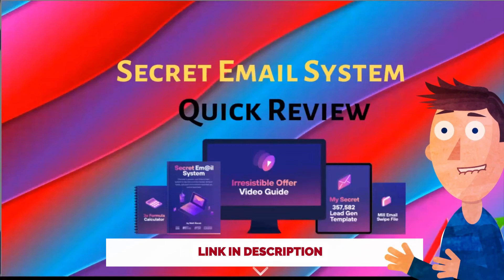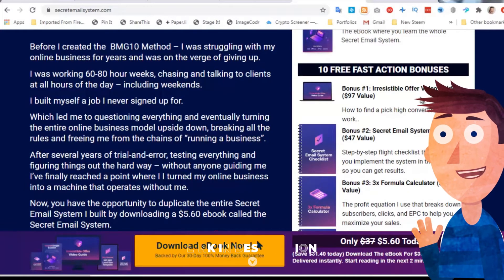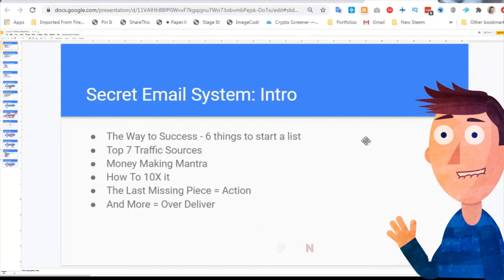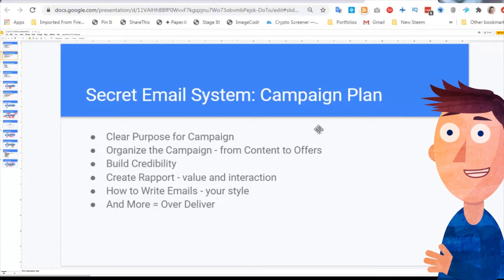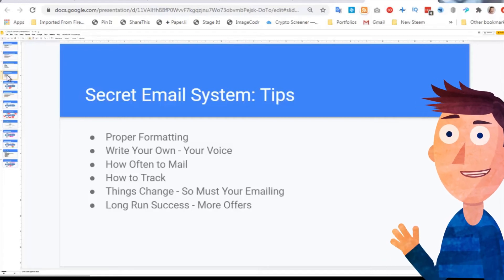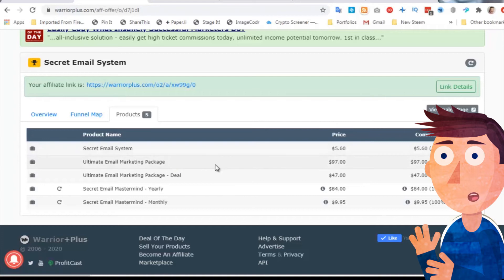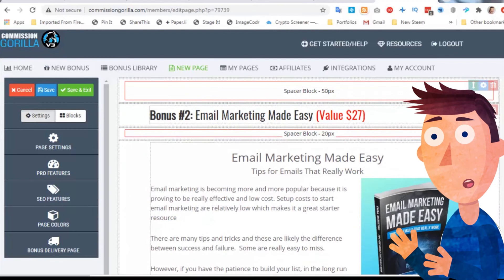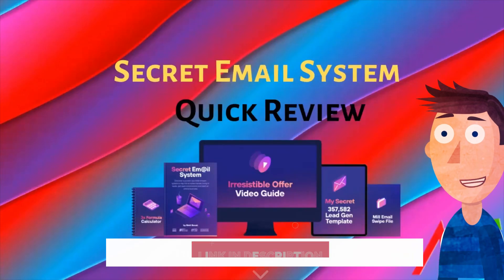Secret Email System Review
What Is Secret Email System all about? 👀

The Secret Email System is a counterintuitive approach to creating and running an online business, specifically the freedom lifestyle business model, that allows you to build a sustainable and profitable long-term business that gives you freedom, fun, and adventure. 😍

The more subscribers I get, again the better and more content I can continue making.